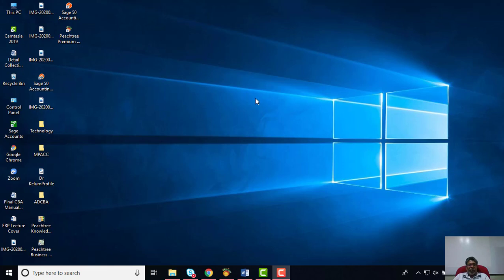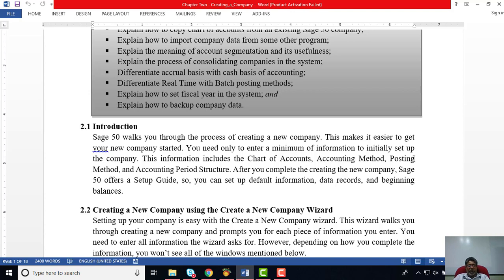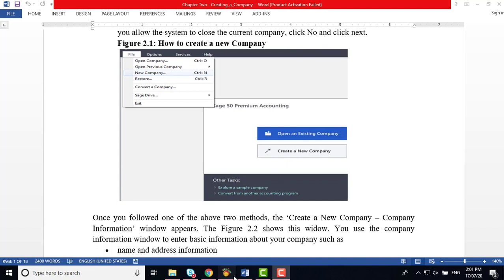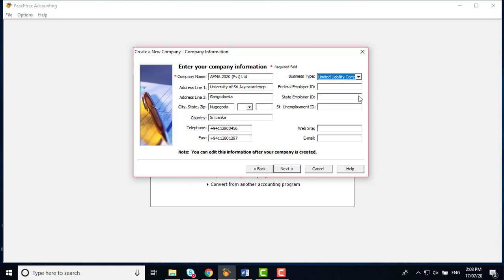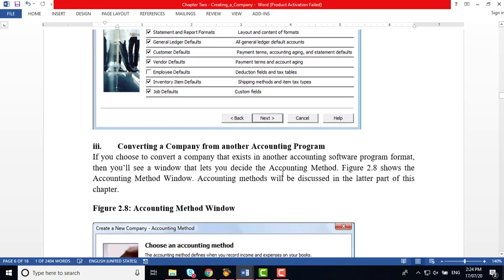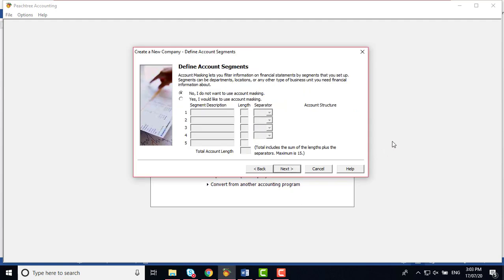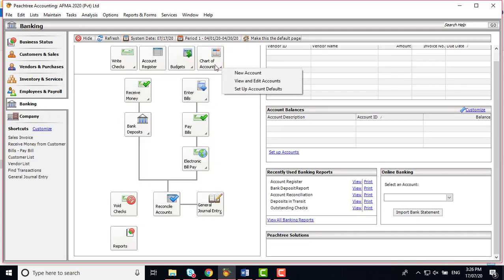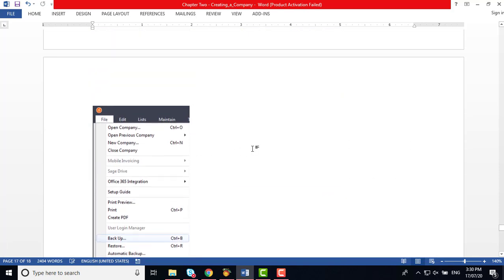Creating New Company